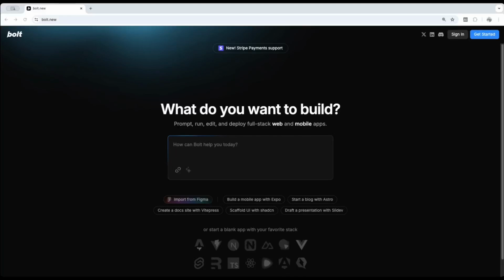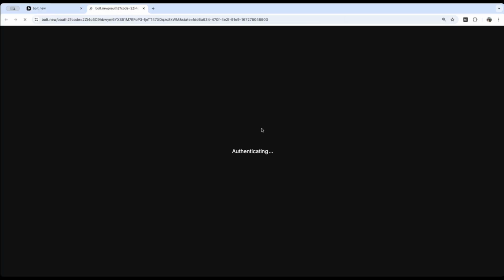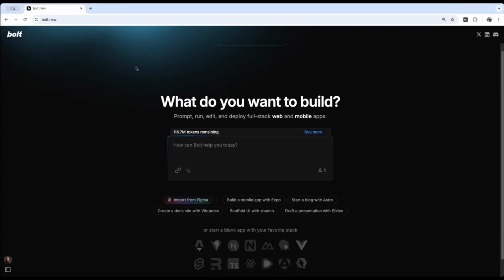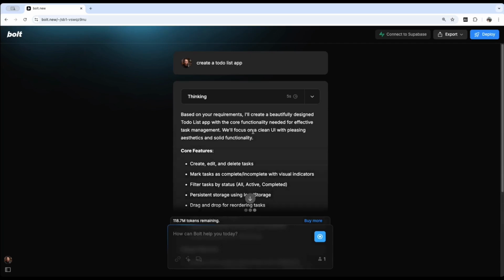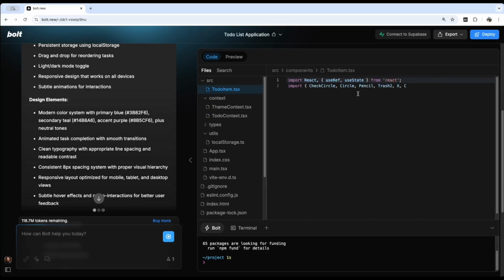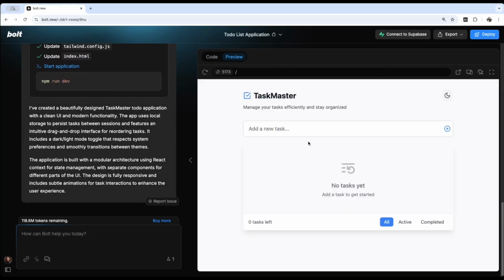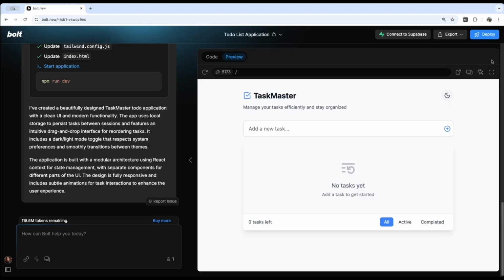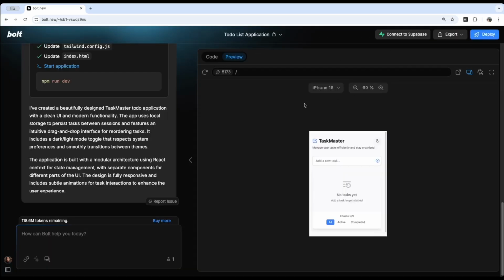Let's Build a Todo List app using Bolt